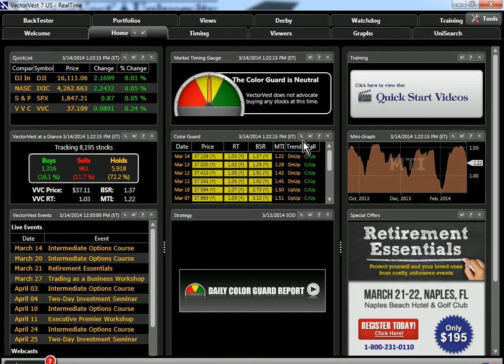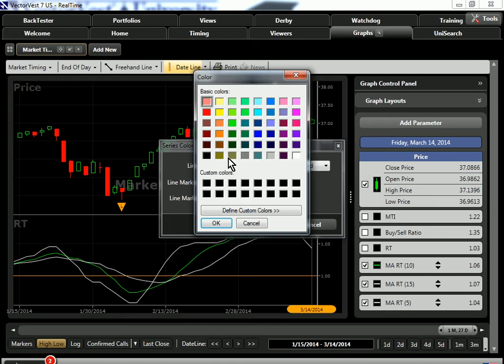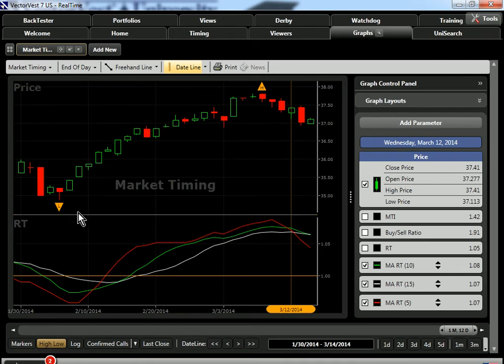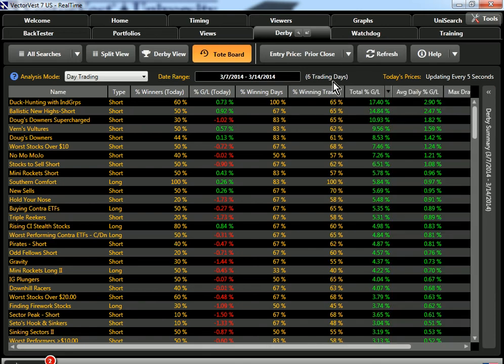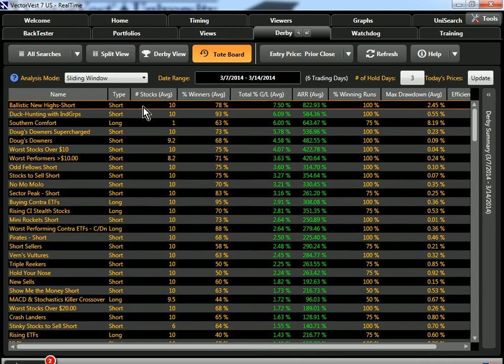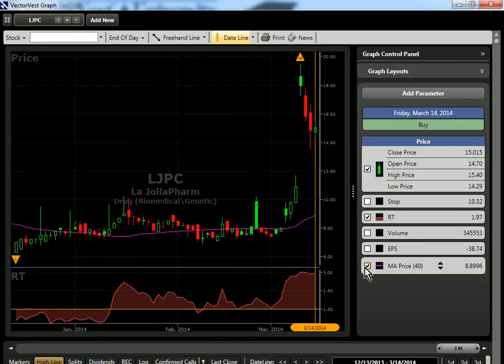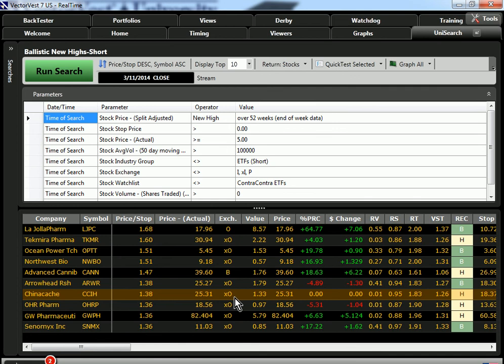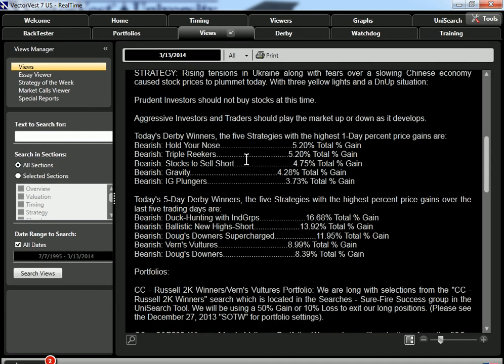VectorVest SOTW "Cashing In at the Top"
The market rally from the February 5th low seems all but over, so whether you are looking to hedge your portfolio or you have a strong bias to the downside, VectorVest is going to be your guide to maximize gains and minimize losses. Join Mr. Jerry D'Ambrosio, Sr. Instructor, in this week's "Strategy of the Week" titled "Cashing In At The Top."